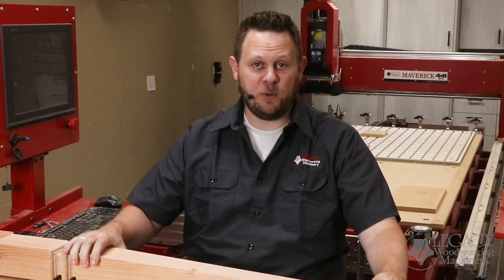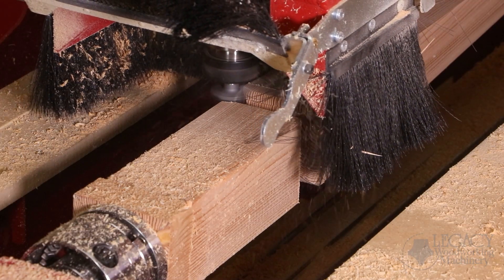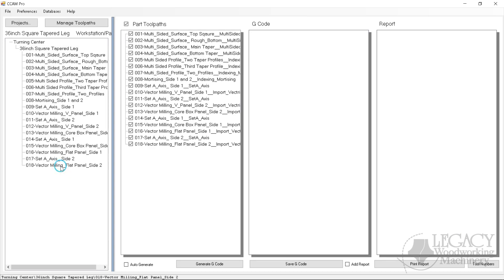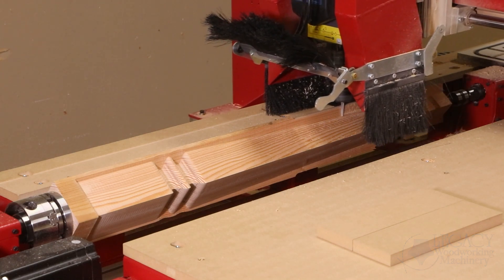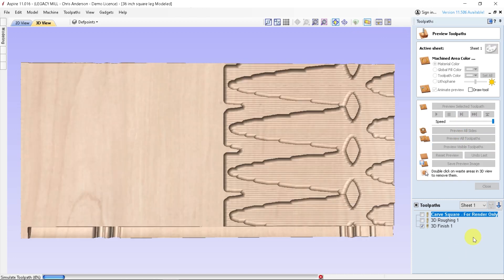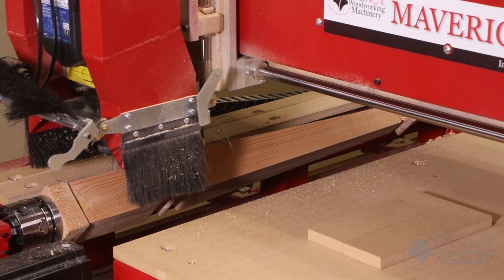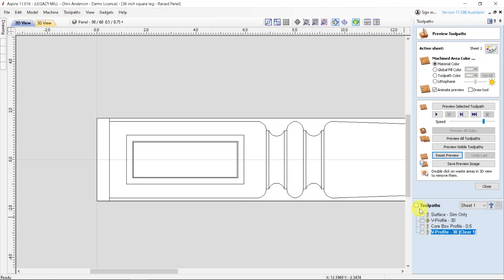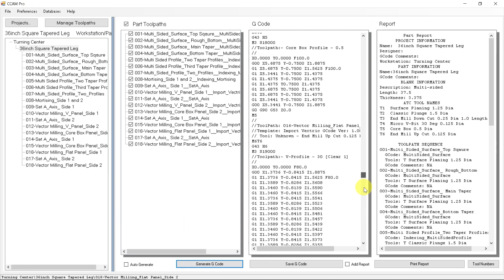What is the Best & Fastest Way To Mill Square Tapered Spindles On CNC - The Legacy CNC Difference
If you were asked to make a square tapered spindle, would you say yes or no?
Today we are going to show another reason why all CNC turning centers are not created equal.  Let's compare Legacy's exclusive turning feature with the tapering adjustment, to other 4-axis turning centers.
In this video we will cover the following:
1. The different between wrapped carving and Indexed machining for a square tapered spindle.
2. The software required to program these square tapering techniques.
3. How using cutter shapes on a tapered surface correctly can be the difference between minutes and hours of cutting time and sanding time.
4. Importing toolpaths created using other CAM software into Legacy's C-CAM Pro software.

We used Legacy's Conversational CAM Pro turning software and Vectric's Aspire CAD/CAM software to generate the g-code files for the CNC.